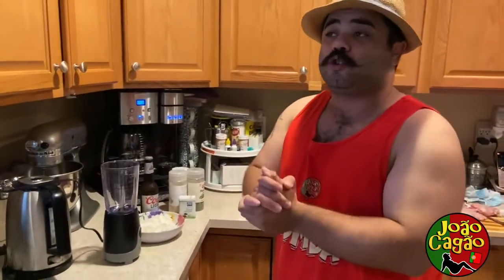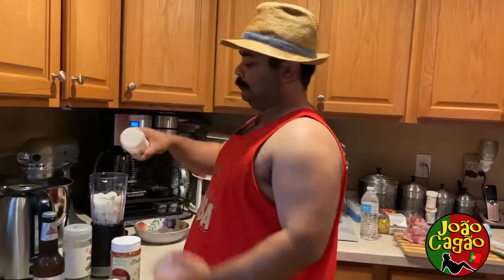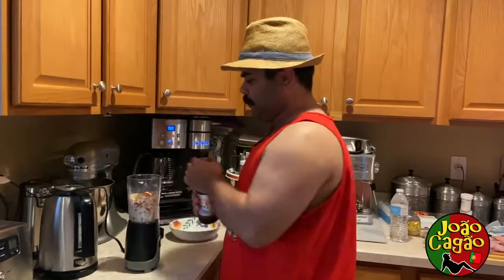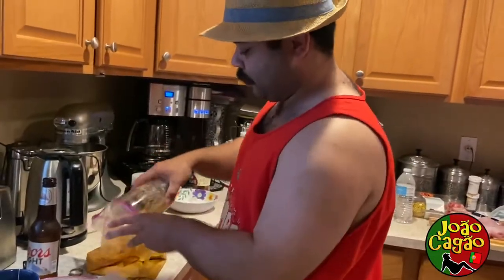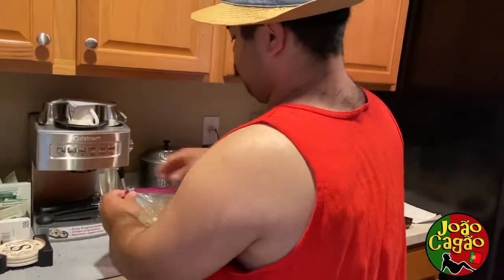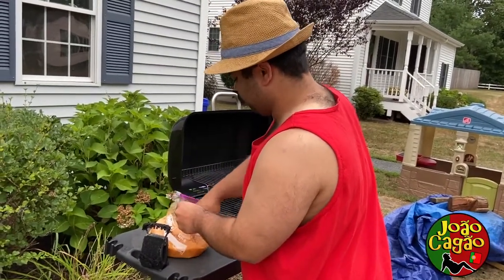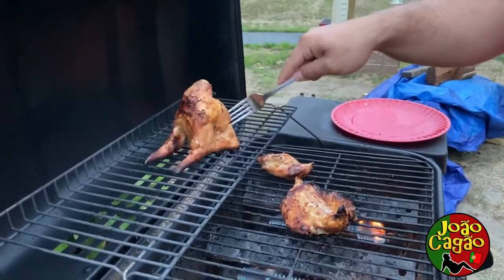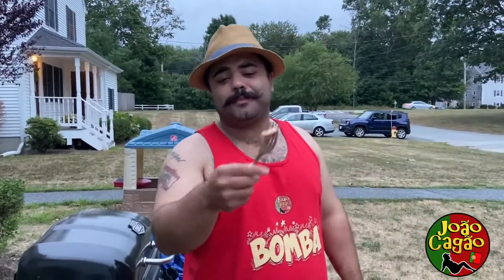João Teaches How to Grill Rabbit His Way!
Here, João shows you his Grilled Rabbit recipe.